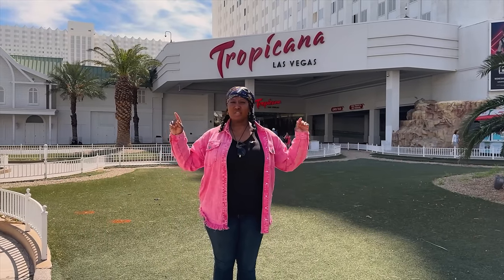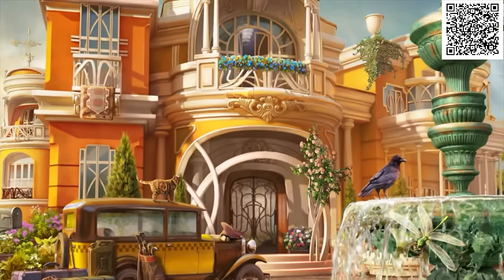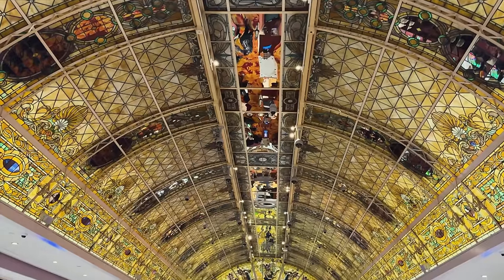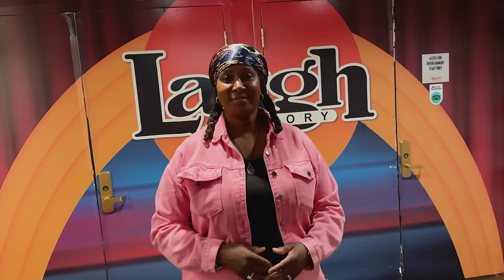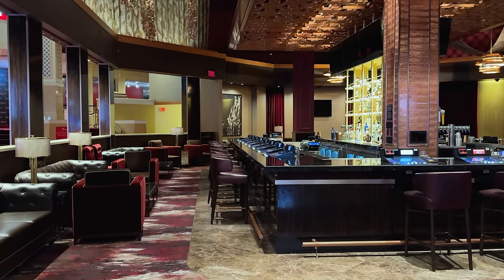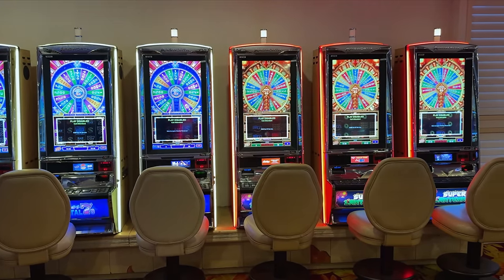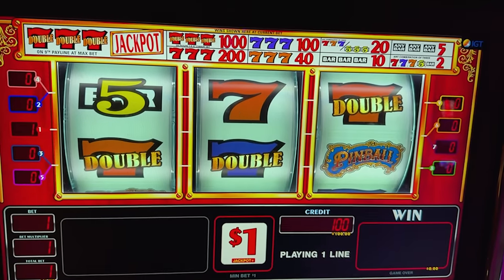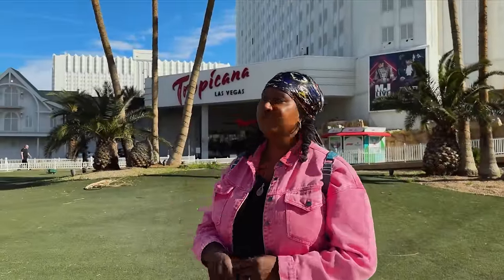Preparing for DESTRUCTION Tropicana Las Vegas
👒🔍 Download June’s Journey for free now using my Preparing for DESTRUCTION Tropicana Las Vegas. In this Las Vegas 2024 update, we visit the Tropicana in Las Vegas and update you on the current Tropicana demolition plans, as well as walk you through the casino and Las Vegas history of the Tropicana Las Vegas.

(Get AD FREE TIUW Videos, Exclusive Merch and Content, access to the secret Facebook group, your name in our videos, meet-up invites, and monthly livestreams and more.)

🥰 - Use Custom Emoji's, Get Sneak Peeks, Behind the Scenes, be apart of our very active Member Only Community Page here on Youtube, and Vote on Suggestion and Idea Polls.

📬 - Send us some Fam mail:
Turn It Up World

Join our facebook group 'For The Love Of Las Vegas' Just a friendly place to share photos, videos, advice, memories, experiences, and positive Vegas stories! Who doesn't love a good story! If you love Las Vegas then join us !

🙋🏾‍♀️ About Us🙋🏻‍♂️

We're Tanya and Dave. Mr. and Mrs. World Traveler.  We not only share the same birthday..I know right!... We share the same passion for travel and encouraging others to do the same. We are not experts and are not making recommendations. We share our opinions and what works for us, but definitely do your own research and make your own decisions.